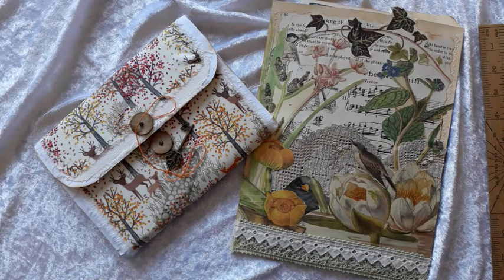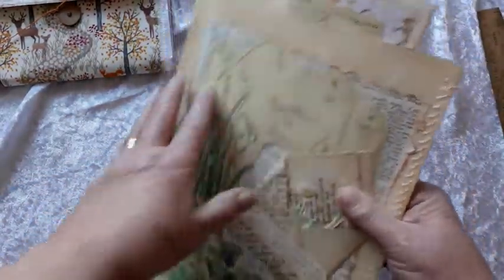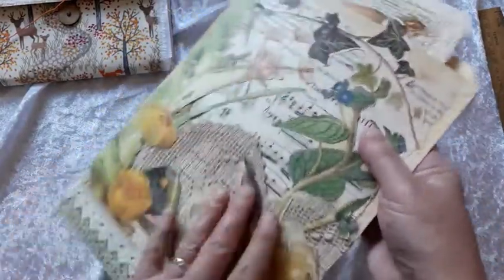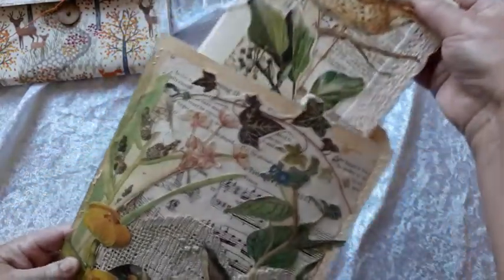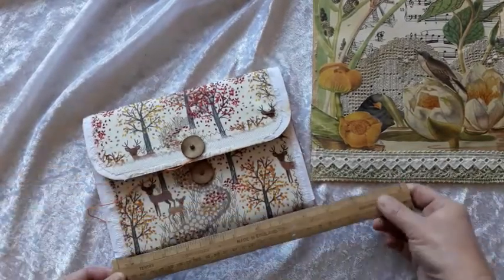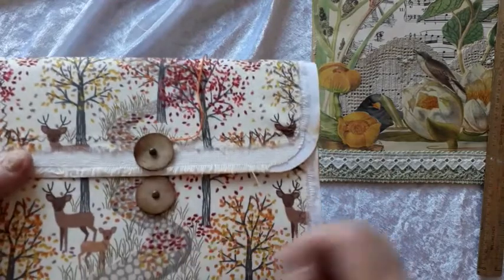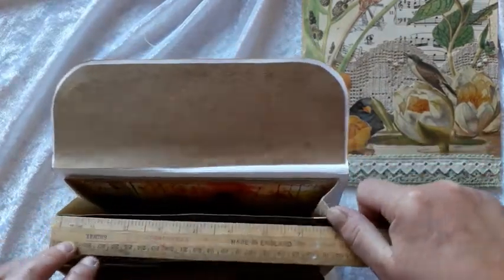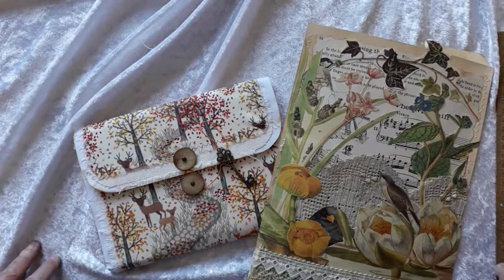Video No. 7: Showcasing Edith Holden pouch with journal and Autumn themed expandable folder.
NOTE! I made an error in the video, the size of each section is 8 1/4 × 6 1/4 inches

Edith Holden pouch made from altered manila file folder with journal. Expandable Autumn themed folder for storing ephemera etc.
Available to purchase from our Etsy shop MSLSales
PLEASE NOTE: I am in the process of working out all postage to USA for all my journals which will be entered into the delivery section of my Etsy shop. meanwhile I do ship to the USA, so please contact me via Etsy or for prices.

manila folders available from Tatty Treasures on Etsy.
TANIA @ TATTY TREASURES SHOP ON ETSY.